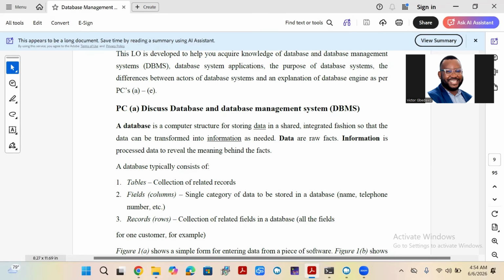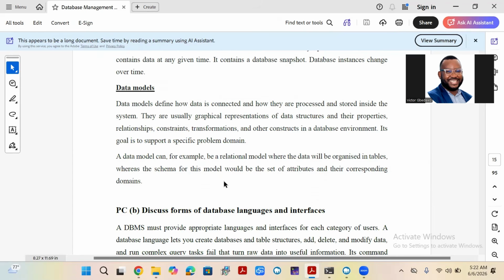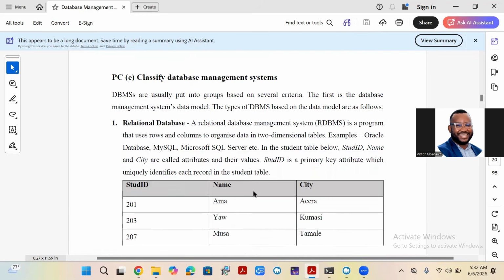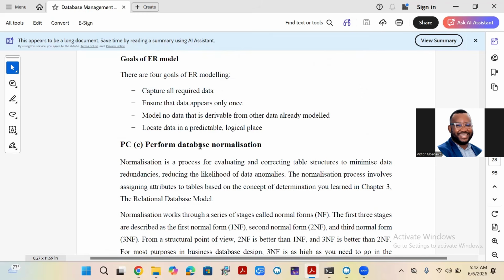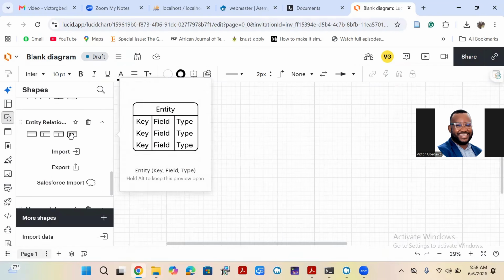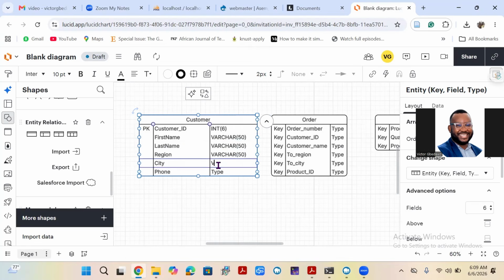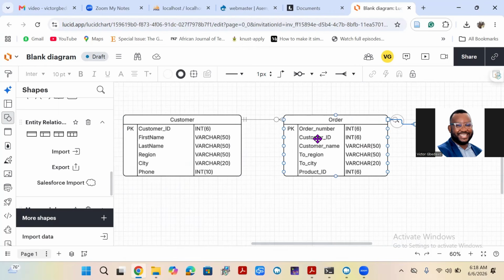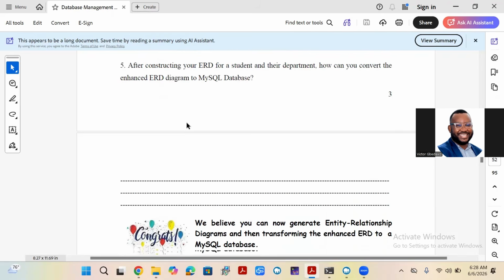Database management system Lecture 2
Demonstrate knowledge of database management system concepts and architecture and Demonstrate skills in modelling and designing databases